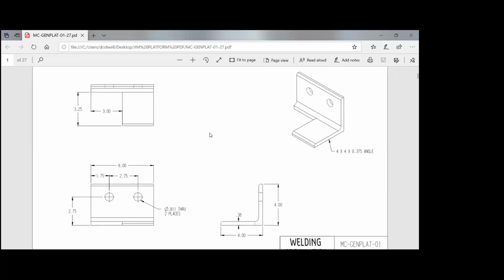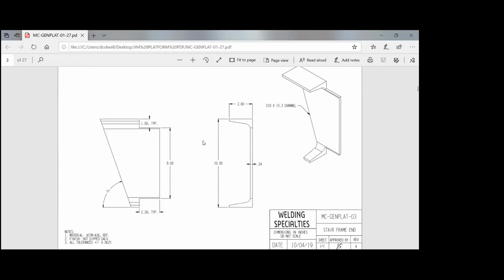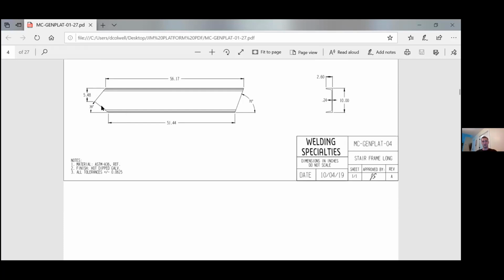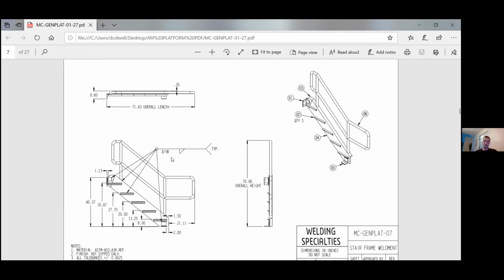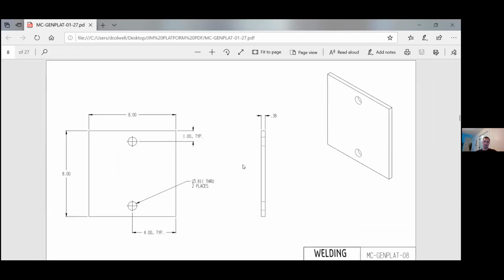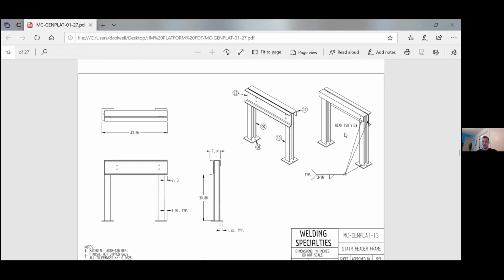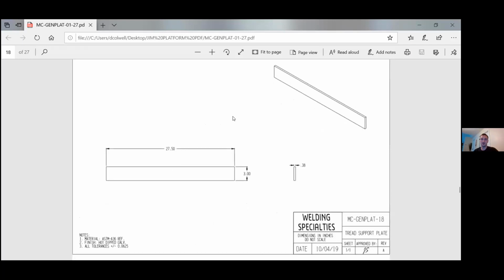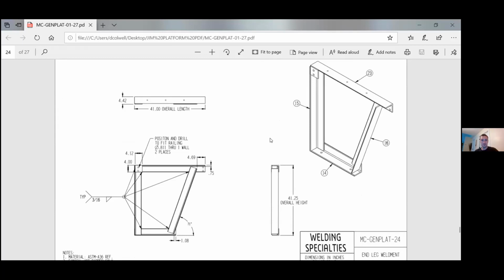Drawing Package Additional for Capstone